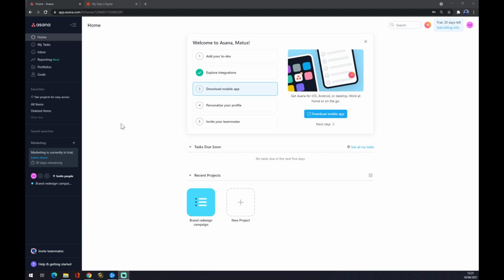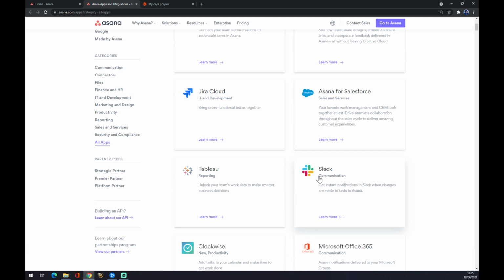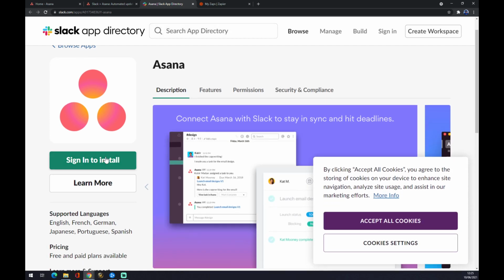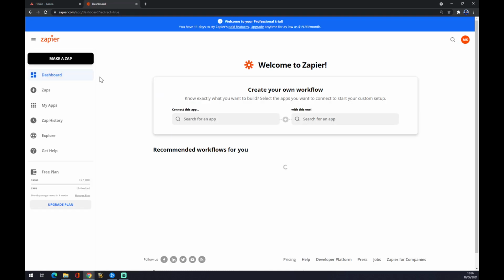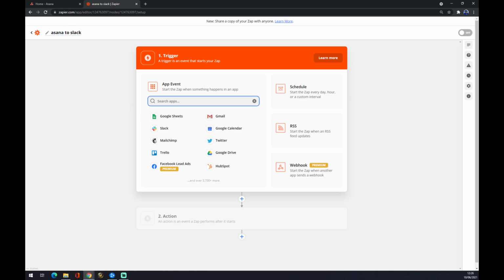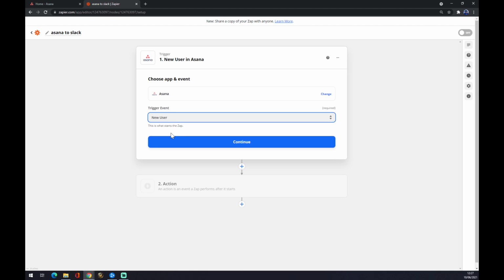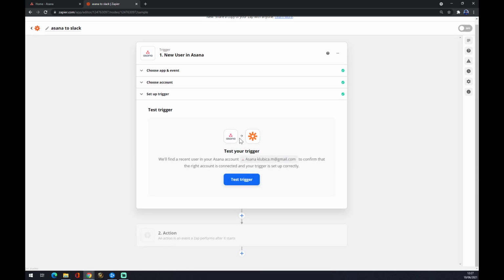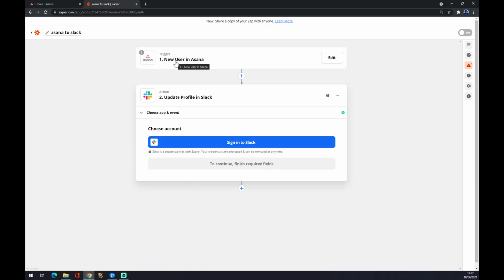How to Integrate Asana With Slack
‏‏‎ ‎ In This Video You Will Learn How to Integrate Asana With Slack ‏‏‎ ‎ ‏‏‎ ‎

GET AMAZING FREE Tools For Your Youtube Channel To Get More Views:
Tubebuddy (For GROWTH on Youtube):